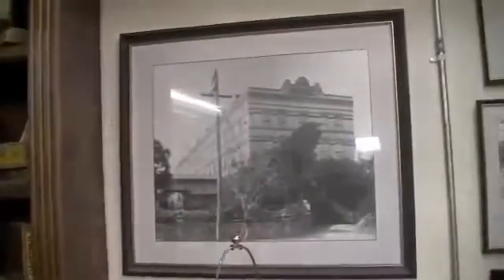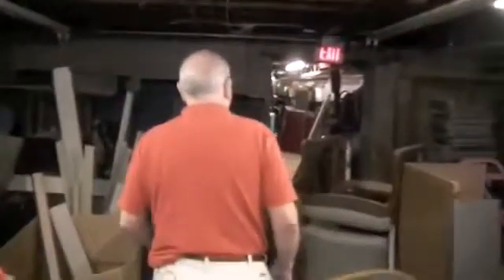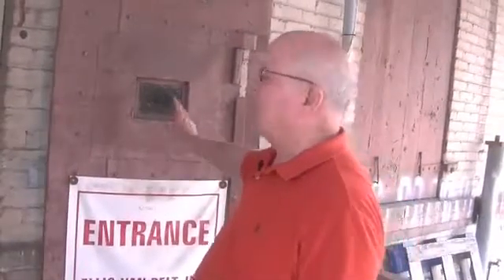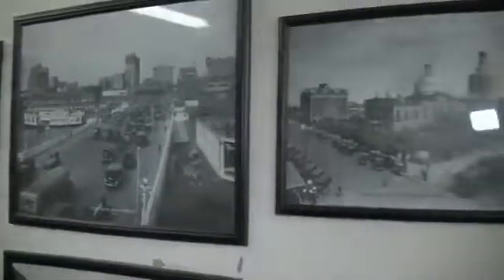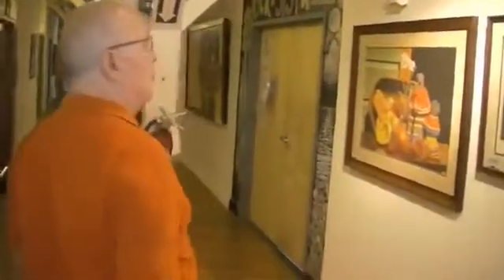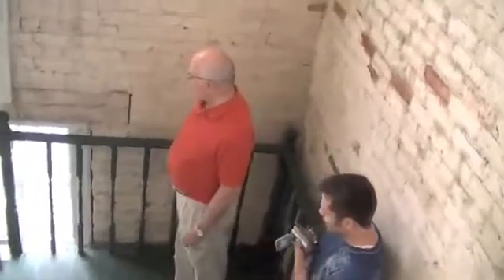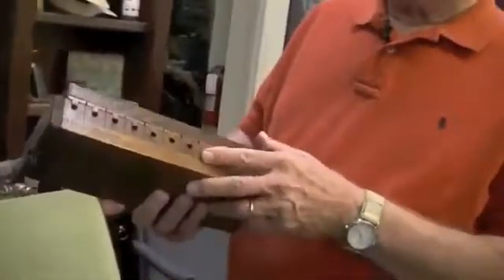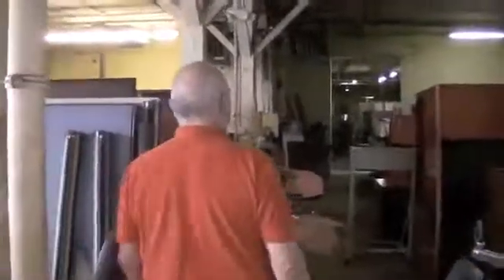Santaella Cigar Factory Mini Documentary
Tune in tonight 12-12-12 at 7PM EST for an evening of discussions and interviews covering the topics of ghosts, Bigfoot and UFOs! Culminating in a lock-down ghost investigation until sun-up..

Rising hopes that the half-century U.S. trade embargo of Cuba might be coming to an end are raising concerns for U.S. cigar makers who could potentially face stiff competition from Cuban cigars..

In this episode you will learn about the first part of the cigar making process that covers seedlings, sun-grown planting, air-curing barns. Filmed at the AJ FERNANDEZ factory in Esteli, Nicaragua.